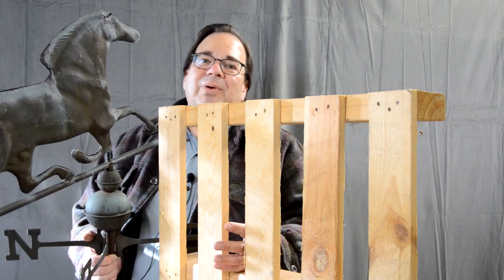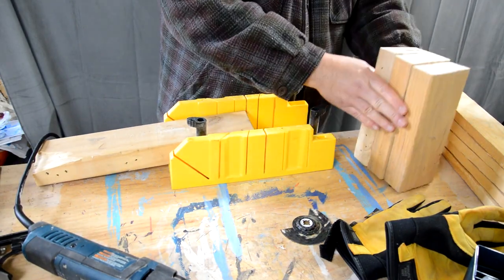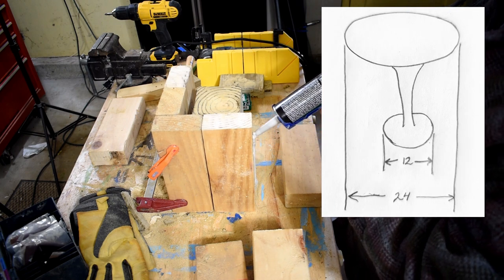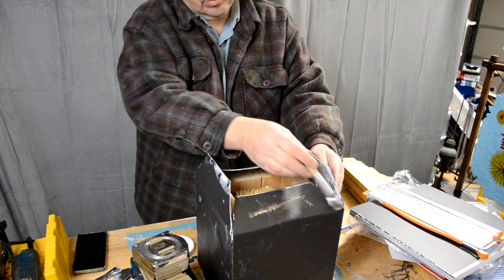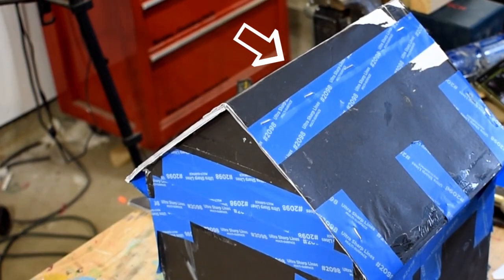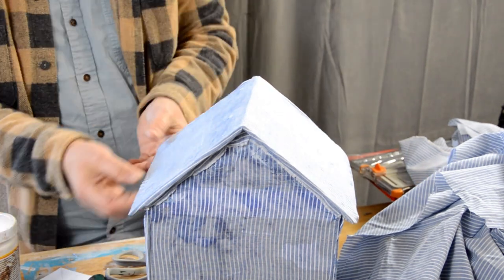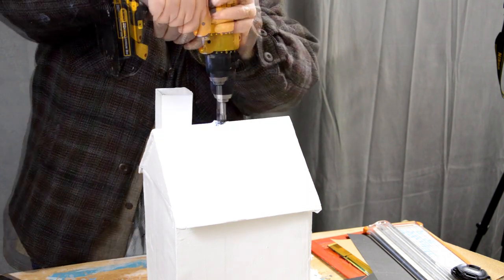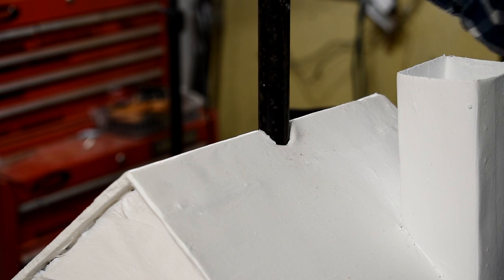Making a Mixed Media Sculpture From this Weathervane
Hey everyone! They replaced the roof on our house but I got the weathervane out of the deal. So let's give it a new home as part of a mixed media :sculpture.
You'll see how I built the sculpture from an old, but clean, palette. The home part of the piece is a recurring character in my art. While it has a lot of personal meaning and metaphor, I want to encourage you to follow your own style.
For me, this piece talks about direction, home, and the beauty in how our history shapes us. But, there's also a healthy dose of how funny I think it is to have a tiny house with a huge weathervane.

In this work I use:
Titanium white
Ivory black
Archival cardstock
Clean palette wood
PVA glue
Landscape construction adhesive

Tools you'll need:
Saw
Drill
Dremel type tool
Fiberglass cutoff wheel

Get free downloads (no email or sign-up needed), fun merch and original art

RIght here in the community tab

00:00 Introduction
00:16 Star of the Show
00:28 Key house part
03:08 Finishing the house
05:12 Frustration
06:21 A little paint
06:47 The scary part
07:31 Finishing the house for real
08:00 The good part